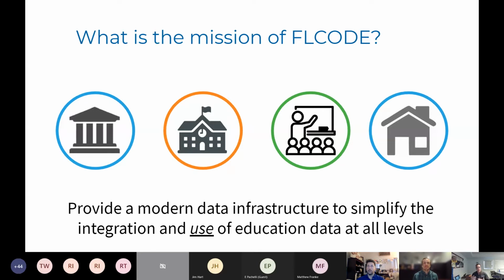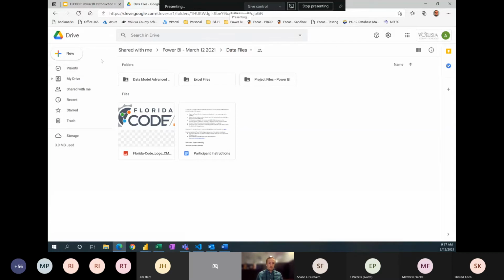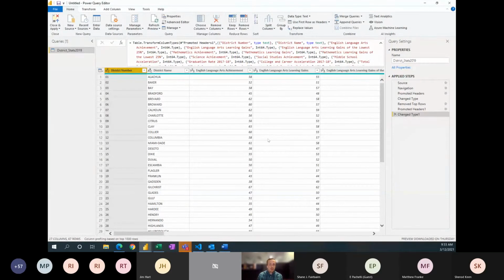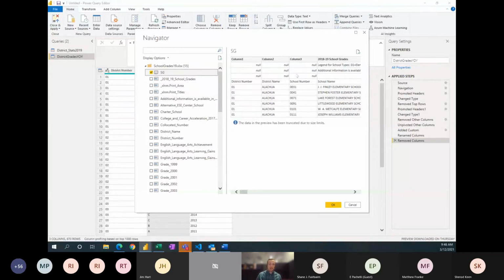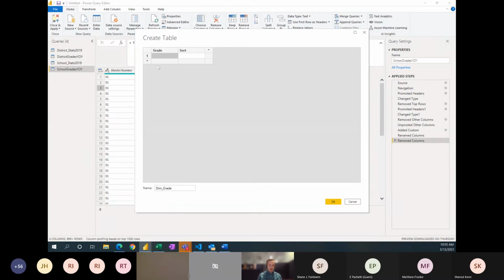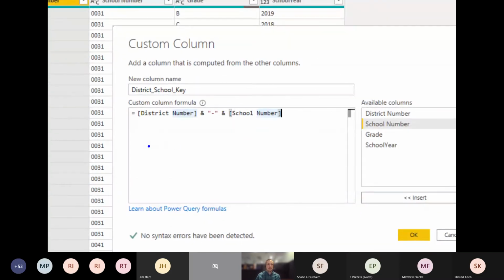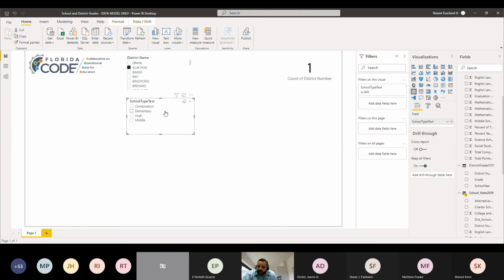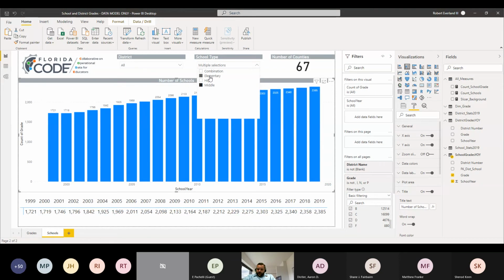FLCODE Power BI Introduction PL 20210312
Welcome to a FLCODE Professional Learning session with Collaborative members from NEFEC, Seminole, and Volusia.

Objectives for this session
-Learn about the different sources of data that can be analyzed
-Practice modelling and transformations
-Create a visual based on a specific Use Case